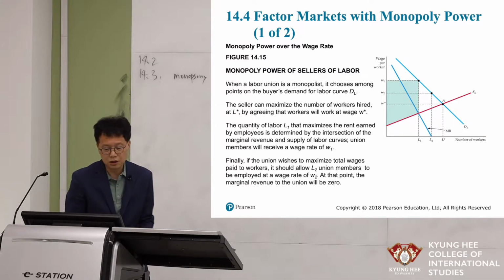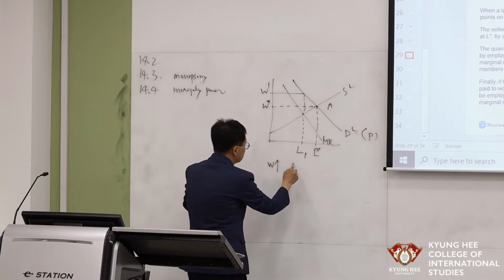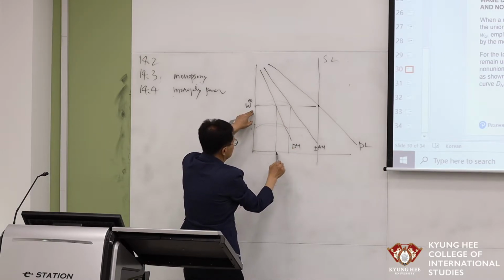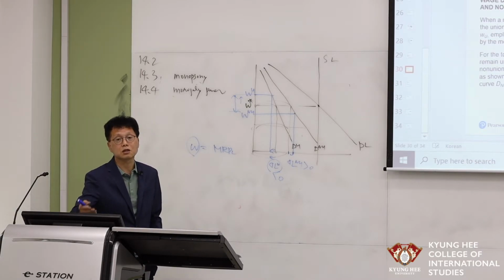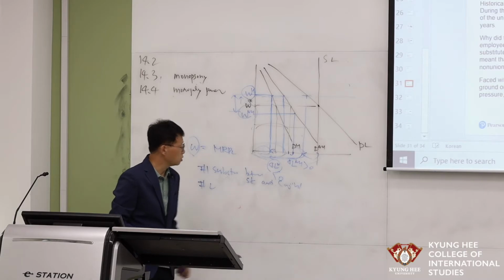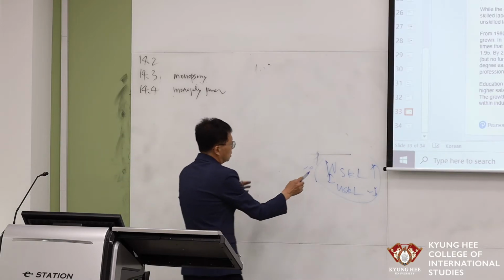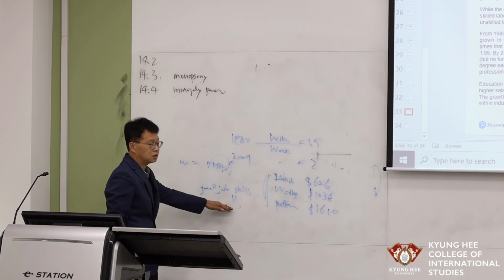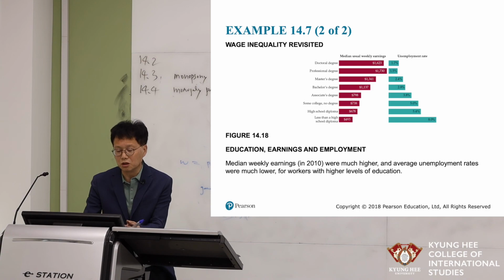Microeconomics Chap14 P3